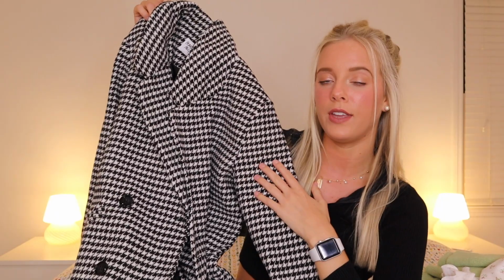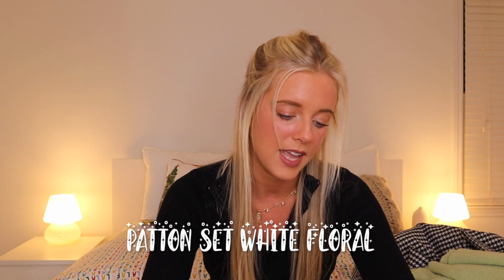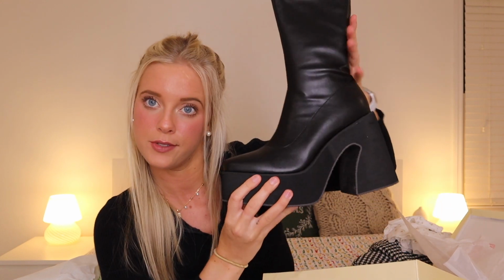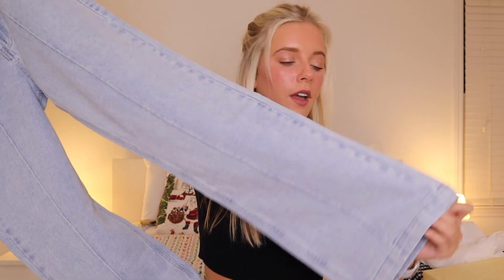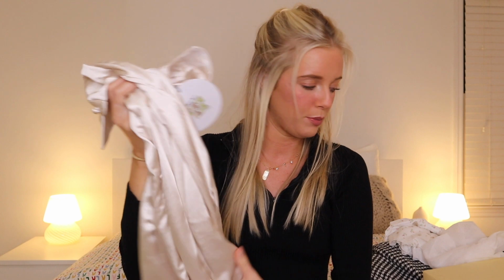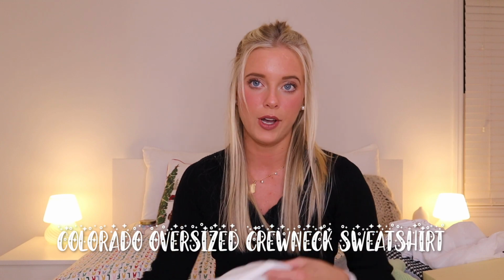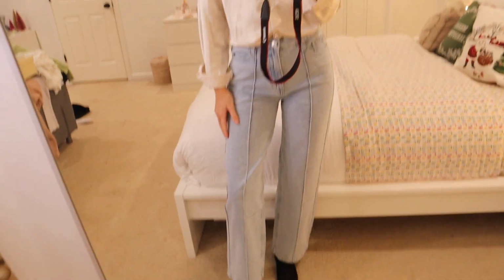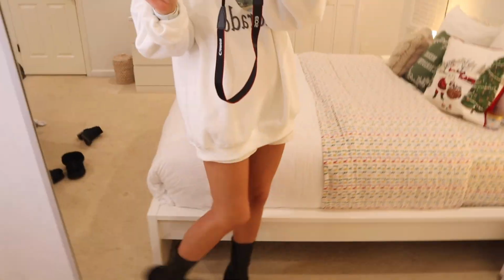VLOGMAS DAY 14 | outfits i’m wearing for this winter season!! try on haul ft princess polly💖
happy vlogmas!! 🎄
i hope you loved day FOURTEEN!! seee you tomorrow!!

♡ items mentioned ♡
vlog camera 1
vlog camera 2

Free Standard Shipping (3-6 days) to US on orders over $50USD. Princess Polly also offers AfterPay and ShopPay to all US customers.

xo annabelle ❥